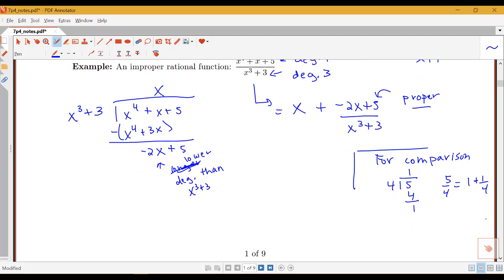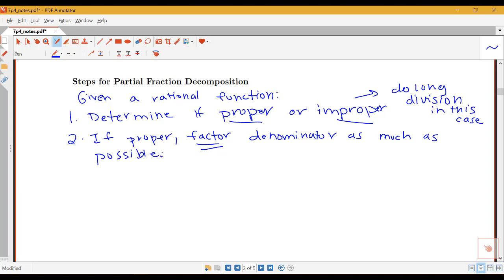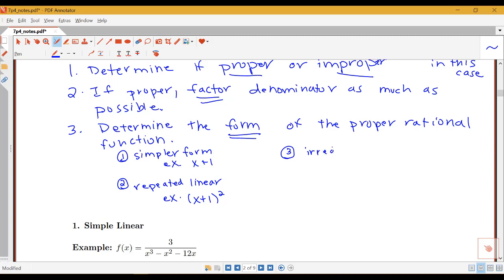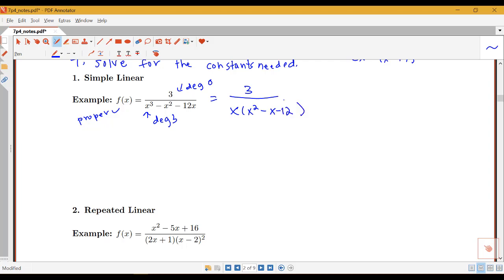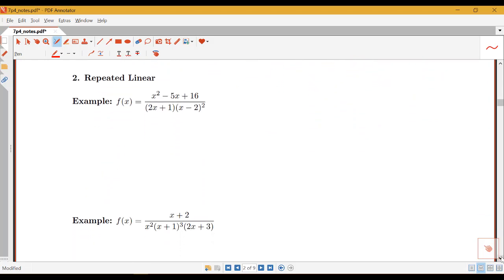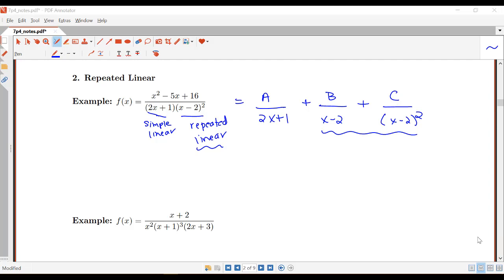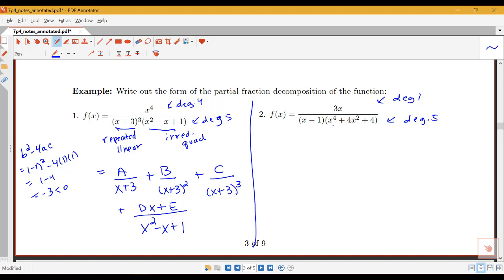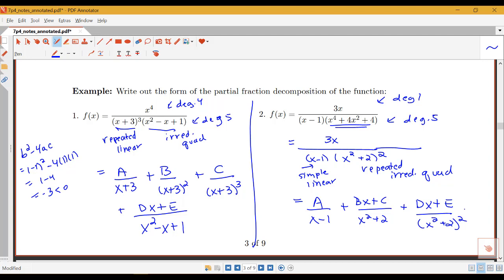Partial Fraction Decomposition Forms (Section 7.4, part 2)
Description and examples of the 4 partial fraction decomposition forms.  From Section 7.4 in Stewart's Calculus.